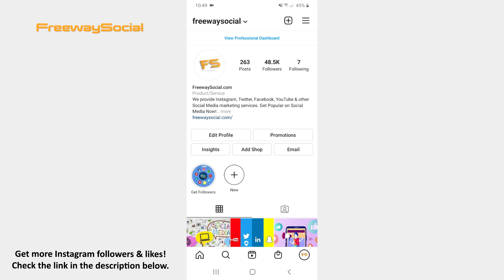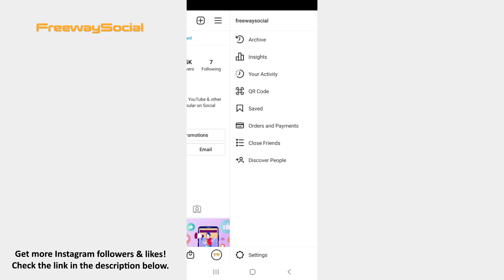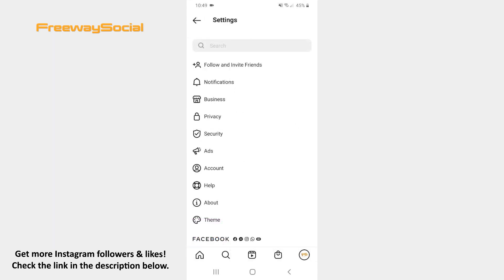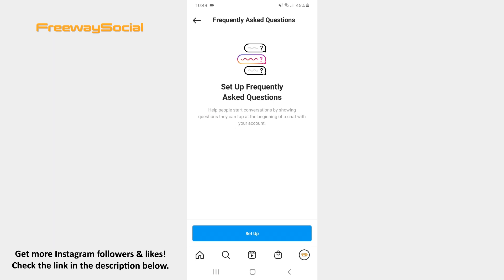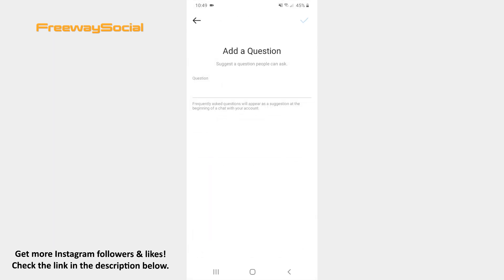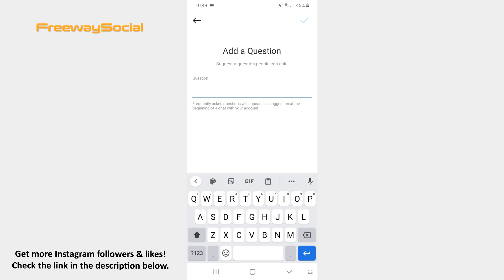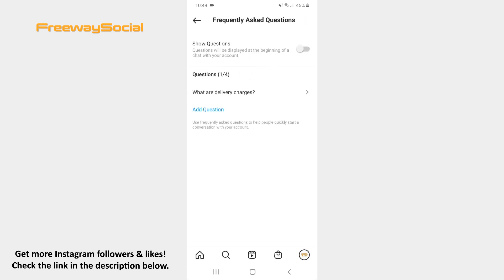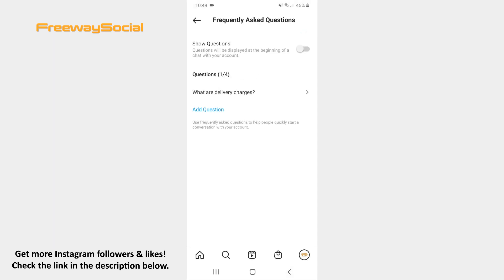How To Use Frequently Asked Questions Feature On Instagram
In this video I am going to show you how to use frequently asked questions feature on Instagram.

👉 Read our article on how to use a requently asked questions feature on Instagram

Instagram has launched a frequently asked questions feature that allows users to start a conversation with businesses or creators by pressing on displayed questions in a chat.

Follow these steps and you will figure out how you can set up commonly asked questions feature:

1. Go to your Instagram profile page and click on the three lines icon in upper-right corner.
2. Hit Settings at the bottom of the screen.
3. After that find the Business section and tap to open it.
4. Press on the Frequently Asked questions option.
5. Click on the Set Up button.
6. Now write a question that users can ask you and tap the checkmark icon in the top-right corner.
7. You may write more questions by hitting the Add Question option.
8. Once your frequently asked questions are ready, toggle the slider to the right next to the Show questions option. In this case, questions will be displayed when a user initiates a chat with you.

That’s it!

I hope this guide was helpful and you were able to use a frequently asked questions feature on Instagram. Don’t forget to like this video and visit us